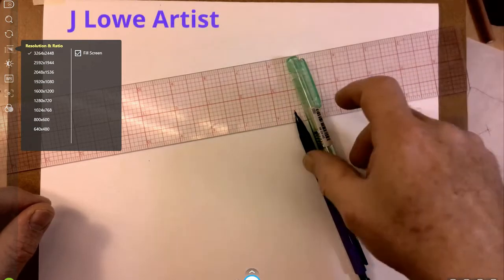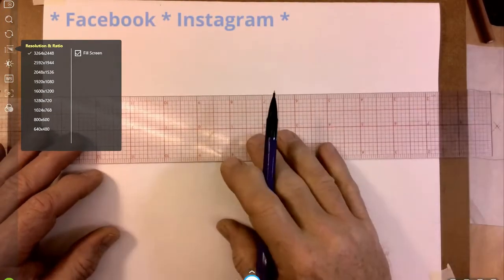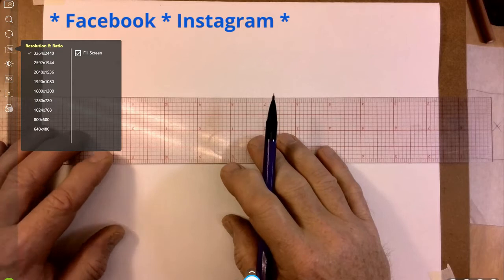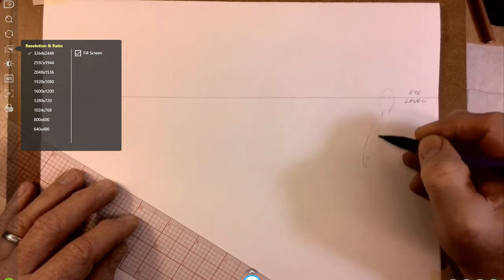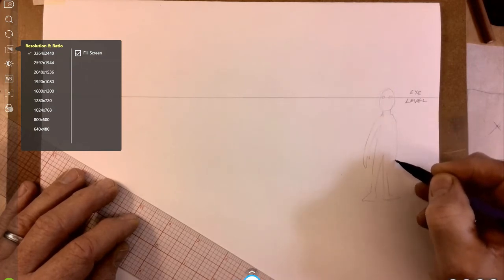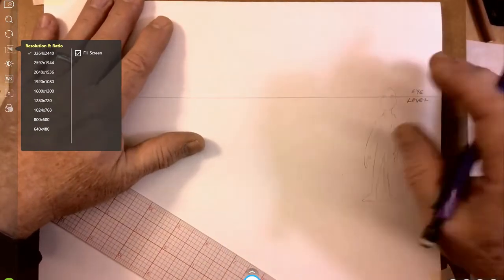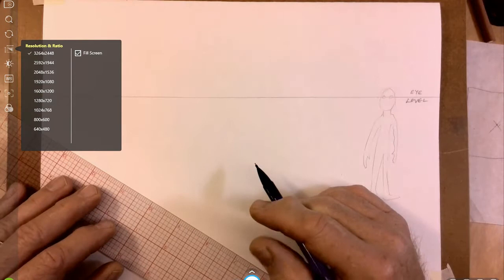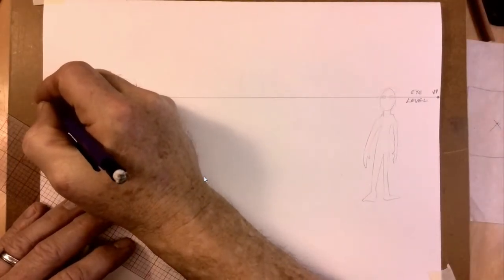TWO POINT PERSPECTIVE TUTORIAL FOR BEGINNERS: Part 1 Boxes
In this two point perspective drawing tutorial for beginners you will learn how to draw boxes.  Two point perspective can be challenging but I will take you step by step through the process to draw object with linear perspective.  This is part 1 in a 5 part series on two point perspective.

Visit J Lowe Artist YouTube channel for sped-up drawings and for Drawing Tutorials using graphite, ink, colored pencil and charcoal.